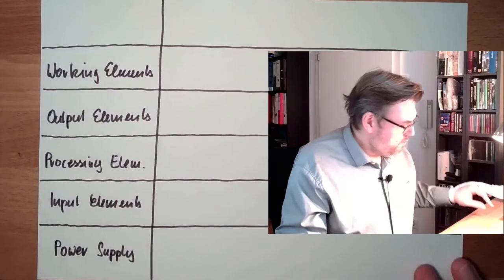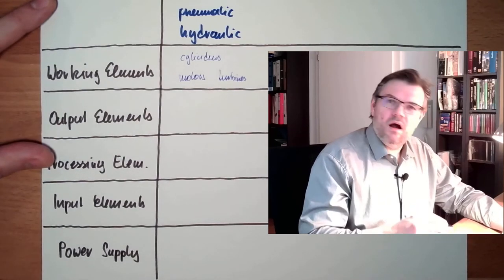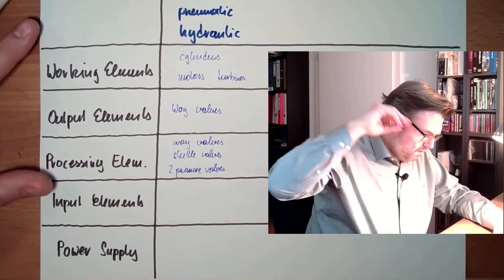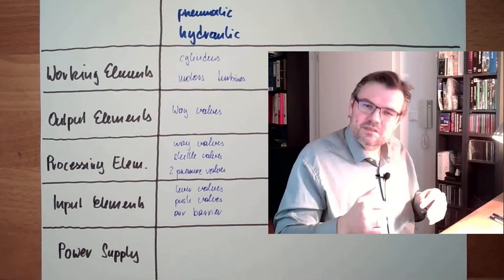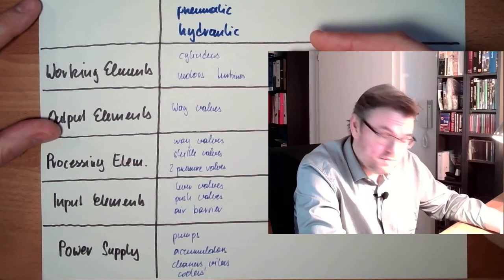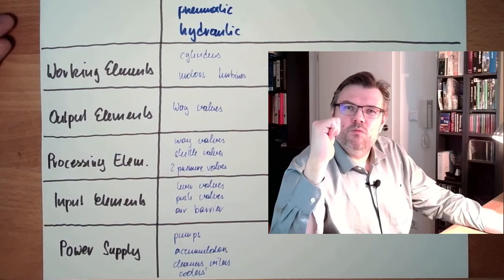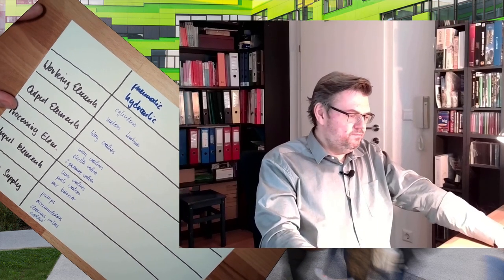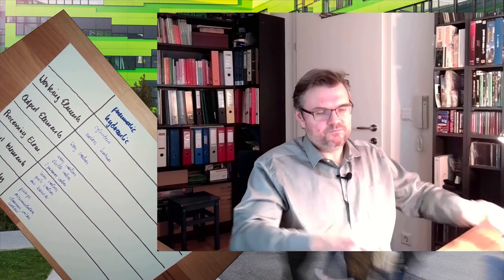Control 12: Pneumatic/Hydraulic Controls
A biref expalinaition of pneumatic and hydraulic contorls. Since there are sperate video series about these two things we handle it quick. Just a short explainaition of what pneumatic and or hydrualic contorls consist of and which parts do they contain...